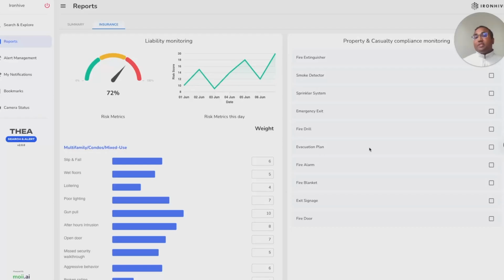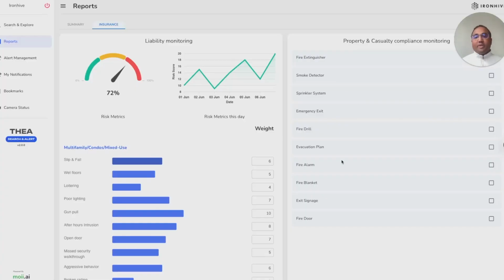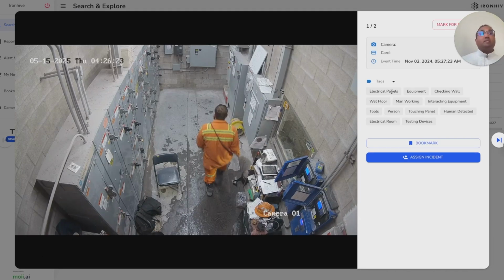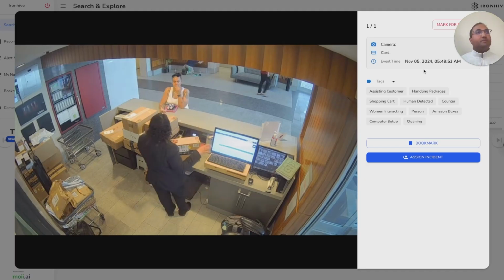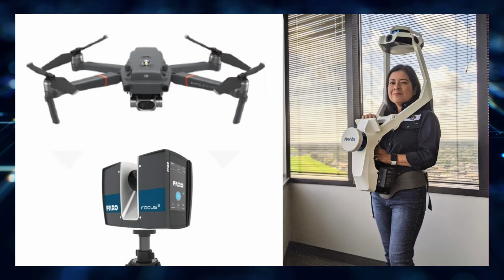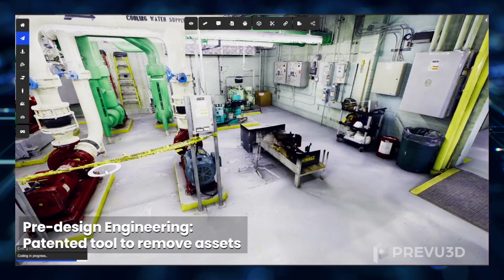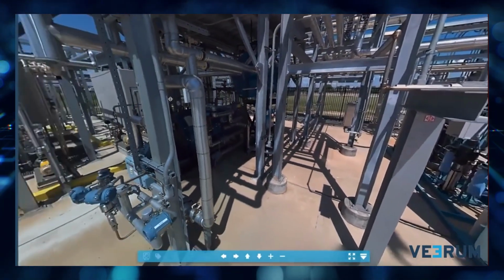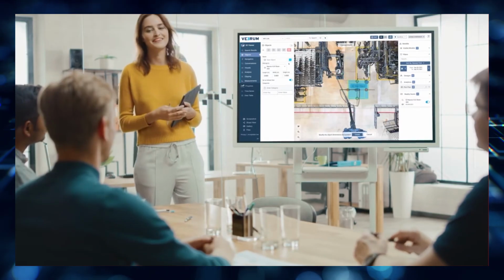IronHive - Solutions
Discover how Ironhive AI empowers businesses with advanced Digital Twin technology and AI Camera Monitoring, all accessible through an intuitive, easy-to-use dashboard. from real-time monitoring to actionable insights, helping organizations enhance security, efficiency, and decision-making.

Ironhive AI combines cutting-edge digital twin simulations with AI-powered analytics to deliver smarter operations across industries such as schools, hospitals, logistics, casinos, data centers, and airports. With our dashboard, you gain a clear, centralized view of your operations giving you the power to predict risks, prevent incidents, and optimize performance.

Contact Ironhive AI today and experience the power of intelligent monitoring and digital transformation.